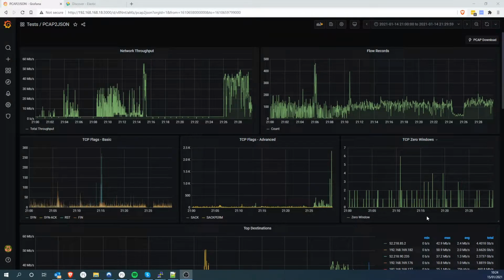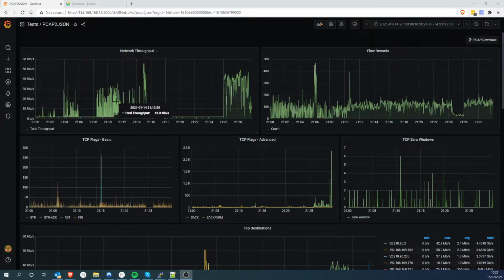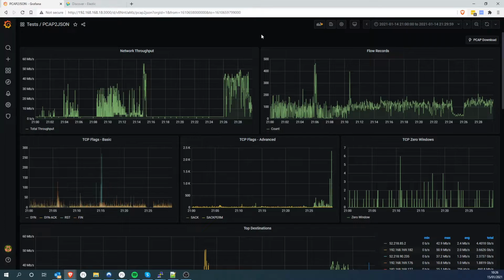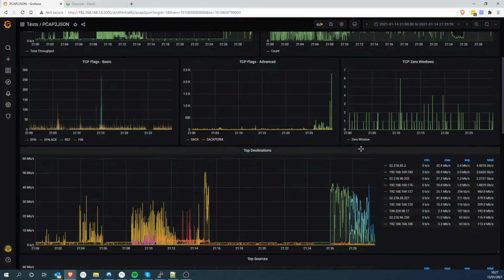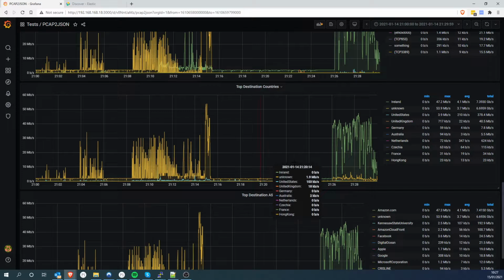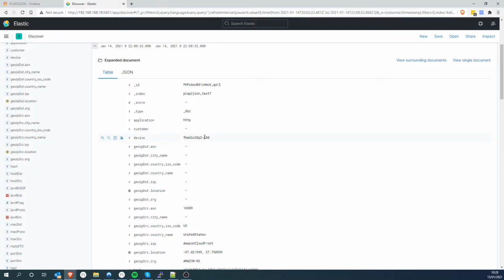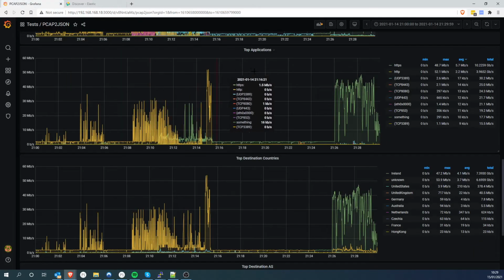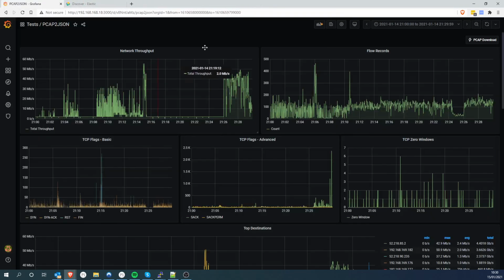FMADIO PCAP2JSON Network Monitoring ELK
One of our plugins, PCAP2JSON, enables the output of per-flow metadata in JSON format. In this demo, a flow record is being output each second for each flow and sent to Elasticsearch, then visualised in Grafana. Metadata includes MAC and IP addresses, protocols and port numbers, MPLS and VLAN tags, geoIP information, bit and packet rates, TCP flags etc.